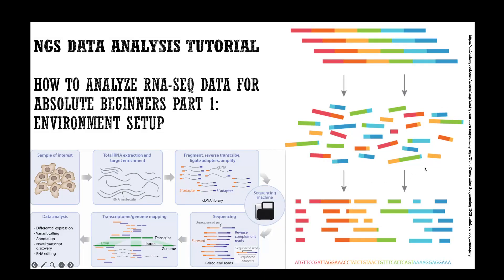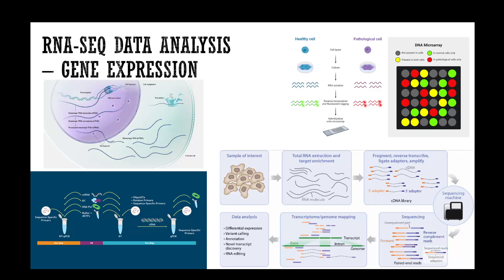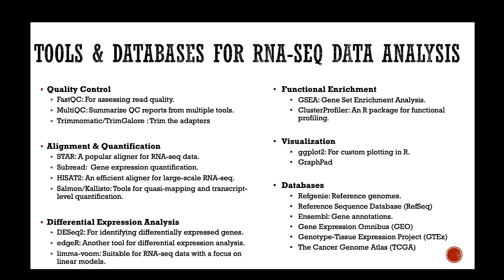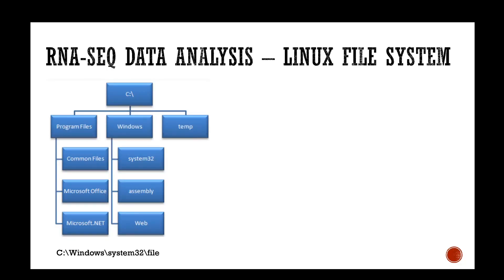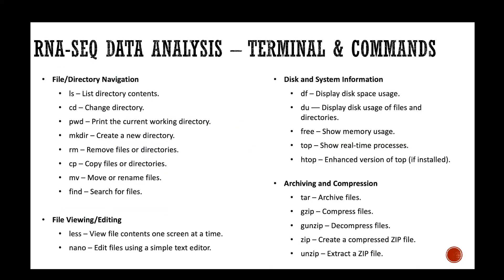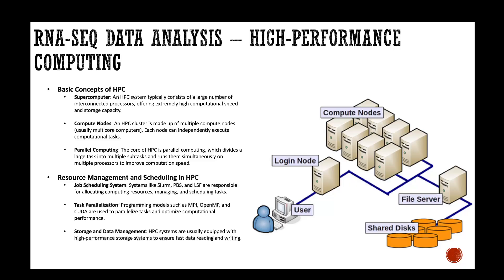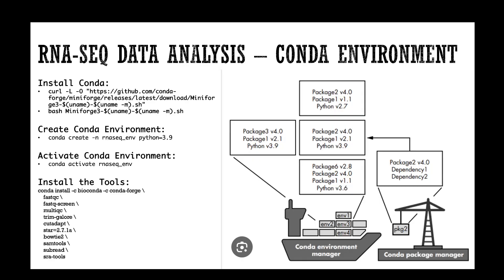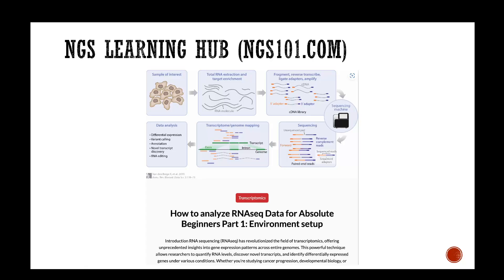Setup RNA-seq Analysis Environment in 10 Minutes (Part 1)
Get your complete RNA-seq analysis environment running in under 10 minutes! Install conda, R, and all essential bioinformatics tools you'll need for the entire course - no computer science background required.

⏱️ TIMESTAMPS:
0:00 - Introduction & Course Overview
1:20 - What is RNA-seq?
2:10 - Essential Tools & Resources
2:54 - File Systems Explained (Mac/Linux/Windows)
4:19 - Navigating Linux/Unix Commands
4:48 - High Performance Computing (HPC) Basics
6:04 - Creating Conda Environments

🔧 COMPLETE INSTALLATION LIST:
✅ Miniconda - package manager for bioinformatics tools
✅ FastQC - sequencing quality control
✅ MultiQC - aggregate QC reports
✅ Trim Galore - adapter trimming
✅ STAR aligner - ultrafast read mapping
✅ HISAT2 - alternative aligner
✅ featureCounts - gene quantification
✅ SAMtools - BAM file manipulation
✅ Bioconductor packages - DESeq2, edgeR, limma

💻 SYSTEM REQUIREMENTS:
- Mac, Linux, or Windows 10+
- 8GB RAM minimum (16GB recommended)
- 50GB free disk space
- Internet connection for downloads

🎓 WHO THIS IS FOR:
→ Biologists with no programming experience
→ Graduate students starting RNA-seq projects
→ Researchers transitioning from wet lab to dry lab
→ Anyone wanting to analyze their own sequencing data

📺 COMPLETE RNA-SEQ COURSE:
This is Part 1 of our 27-video RNA-seq analysis series!

⚡ QUICK START COMMANDS:
See description on website for copy-paste commands for Mac, Linux, and Windows